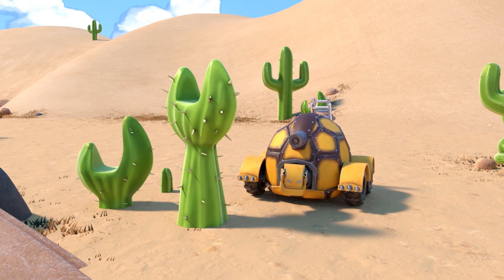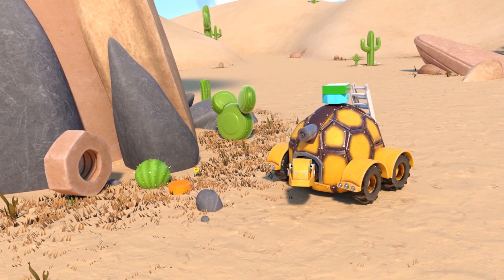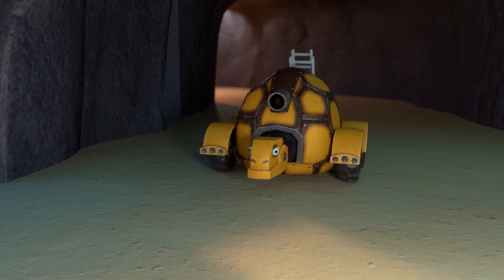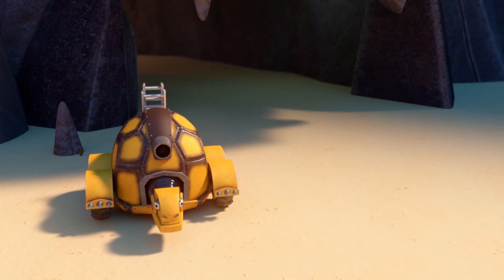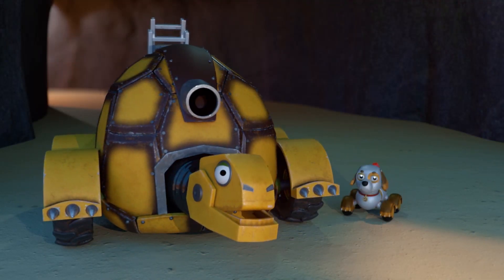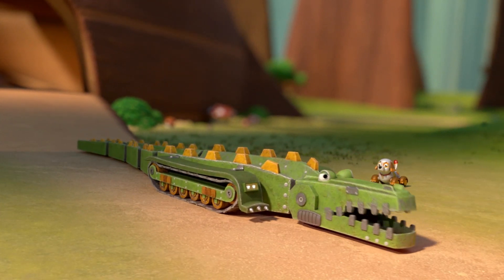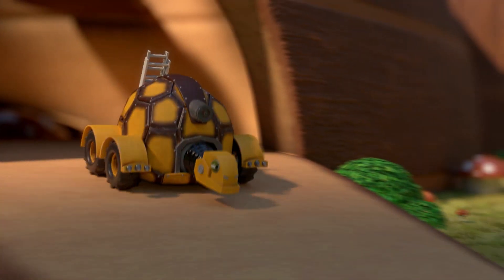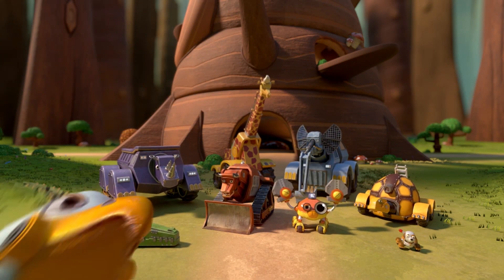AnimaCars - Learn shapes with a turtle - Learning cartoons for kids with trucks & animals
"Learning with AnimaCars" is an educational cartoon show that teaches preschoolers about learning colors, learning numbers, learning shapes... and many more! Featuring lots of trucks and animals, babies and toddlers will definitly have fun learning!

Discover all the AnimaCars :
🐶 Torch : The dog and Johnny's best friend
🐗 Billdozer : Half Bull Half Bulldozer
✈️ Meagle : Half Eagle Half Plane
🐢 Trucktle : Half Turtle Half Firetruck
🦒 G-Crane : Half Giraffe, Half Krane
🐊 Trackodile : Half Crocodile, Half Conveyor Belt
🐘 Wheelephant : Half Elephant, Half Excavator